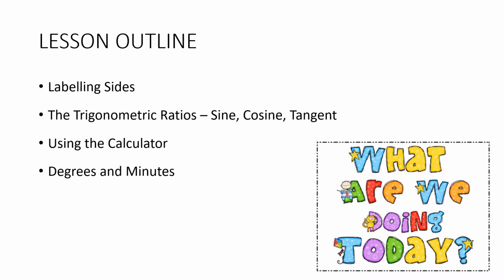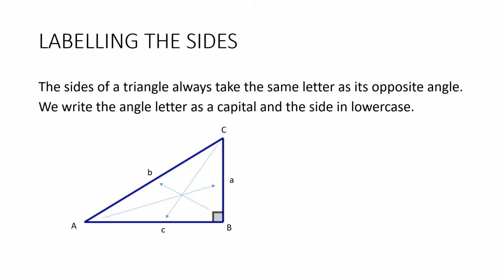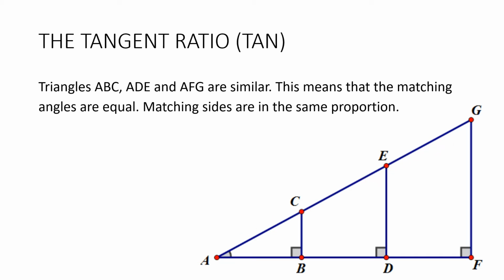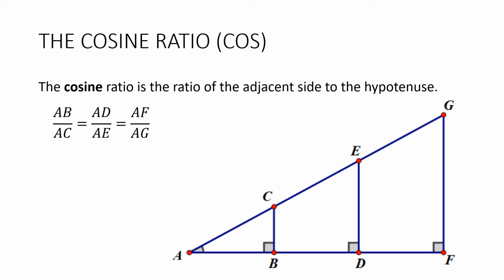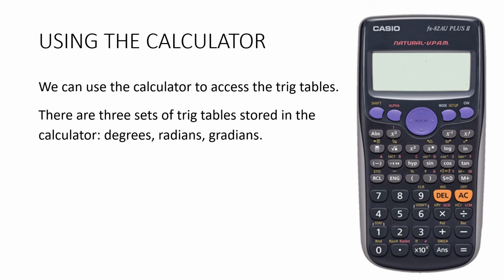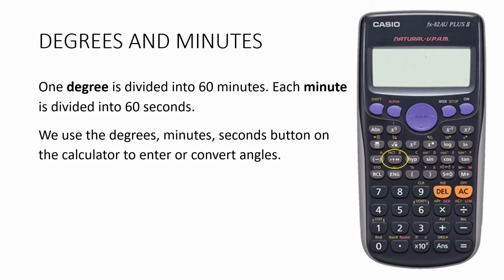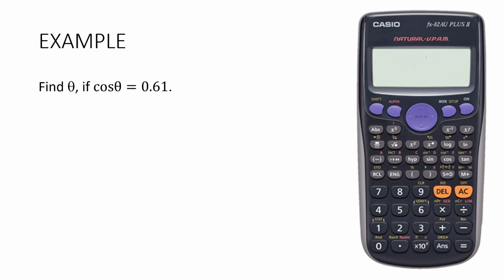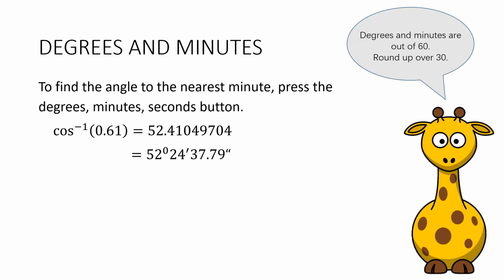Lesson 1 - Trig Definitions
This is the first in a series of five videos for the topic of Trigonometry for Year 9 Mathematics.